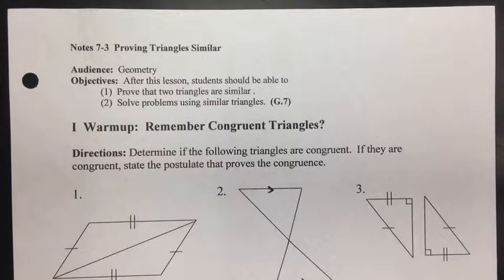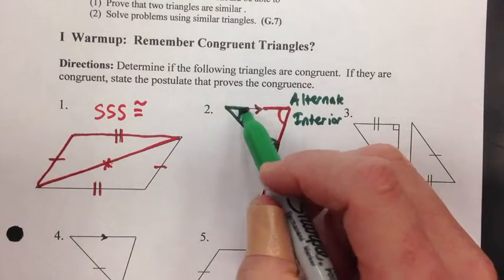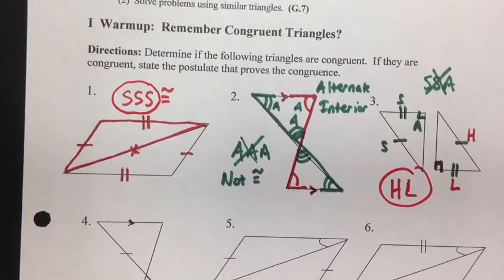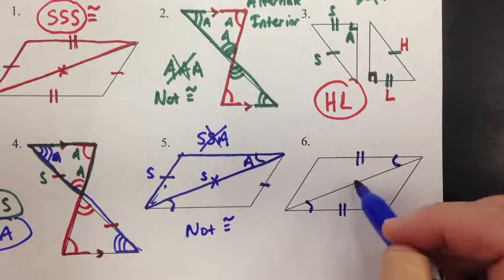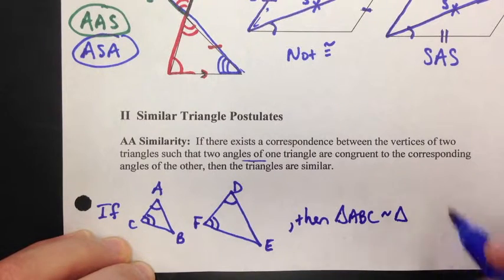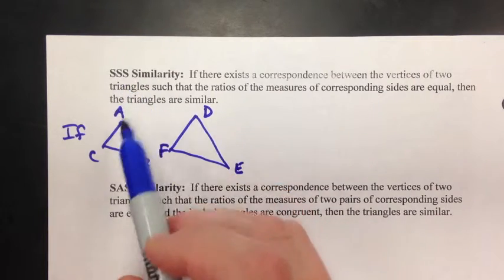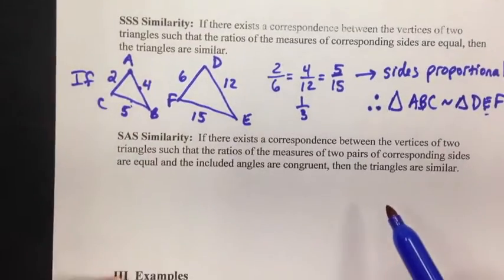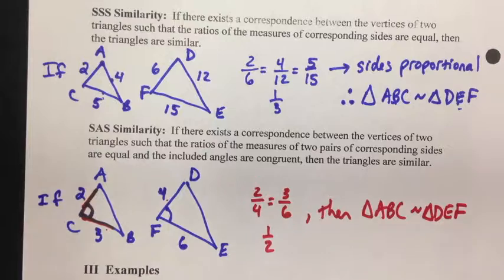Geometry Notes 7-3 Prove Triangles Similar Part 1